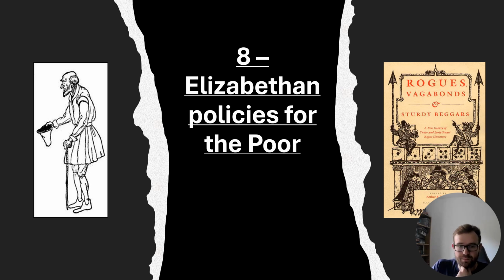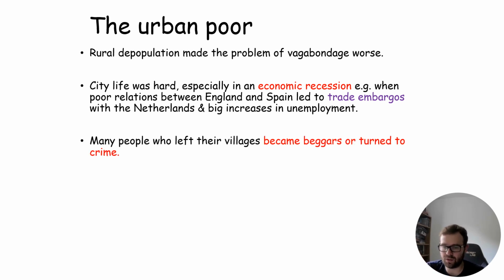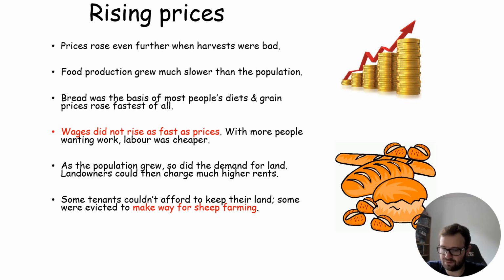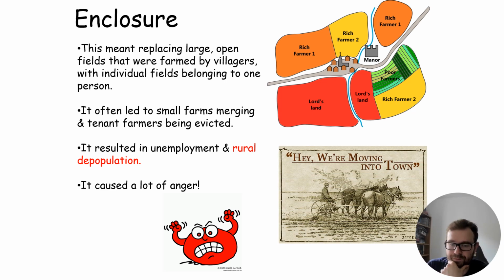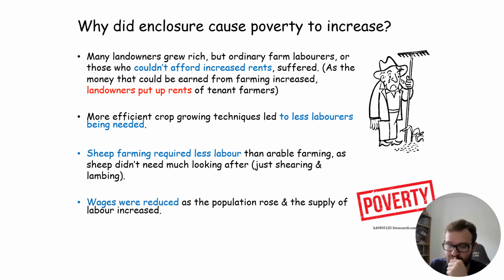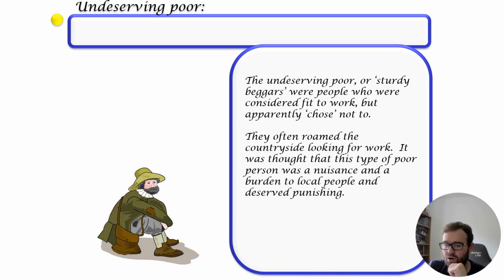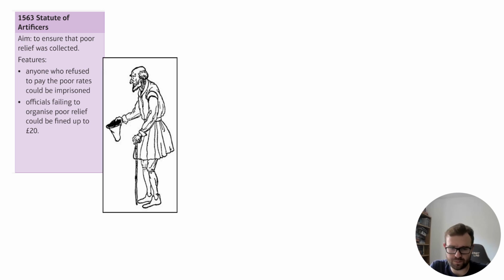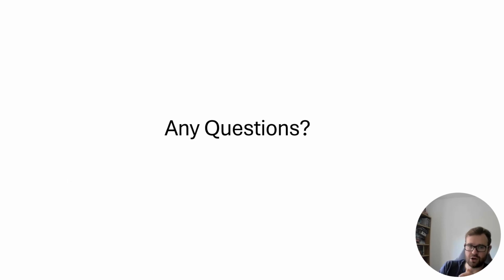8 Elizabethan Poor Laws